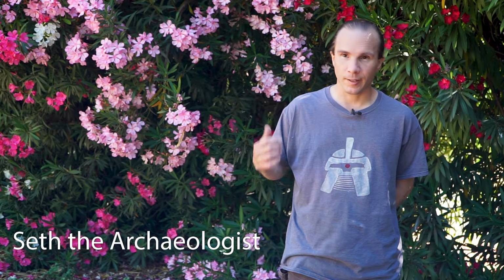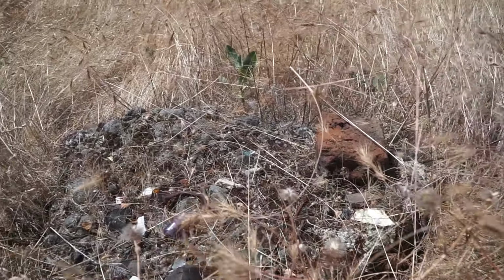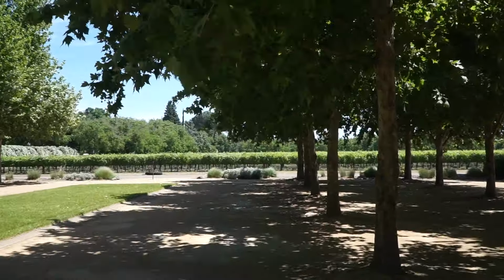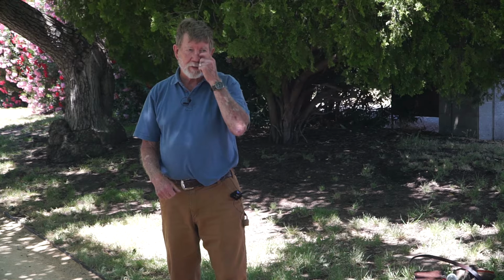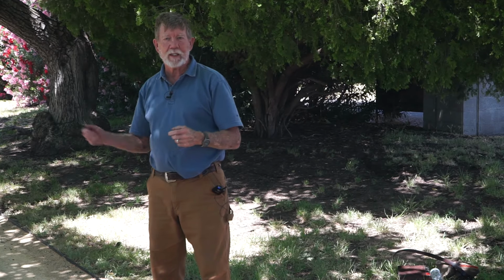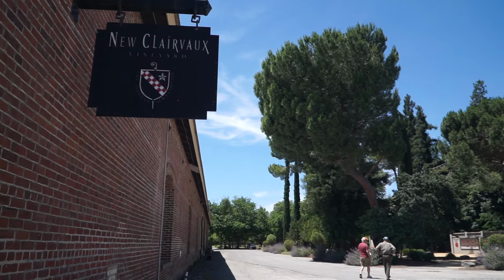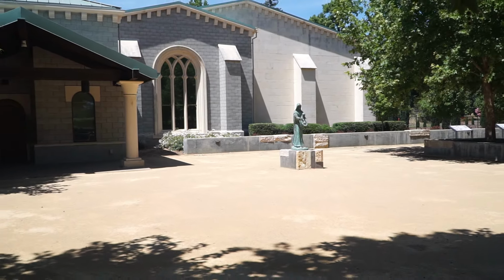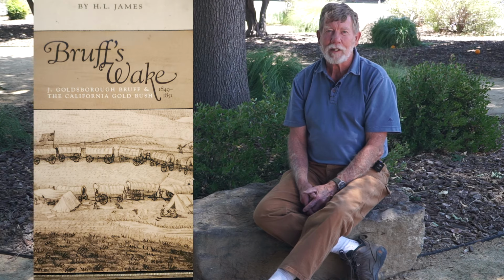Peter Lassen's Found(ry): Forging a Future of Foundries and Canals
What was life like for emigrants before the gold rush?

Seth the Archaeologist shares the methods and tools used for finding artifacts at the site of the First foundry in the state of California.

3:15  Featured in our previous piece on Peter Lassen, Dave Freeman, explains the engineering marvel that are the canals that Lassen built in the 1840s.

8:00 Lassen and his relationship with the native populations. He built canals for them, before the gold rush.

The Oregon-California Trails Association is the pre-eminent guardian and promoter of the inspirational story of the 19th century westward migration, which is unique in world history.  Our mission is to protect the Historic Emigrant Trails legacy by promoting research, education, preservation activities and public awareness of the trails, and to work with others to promote these causes.